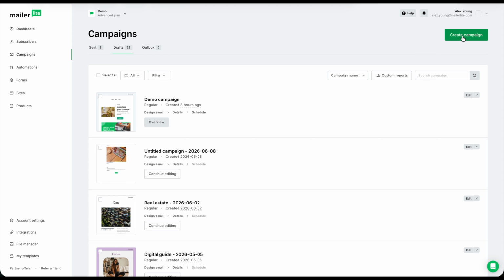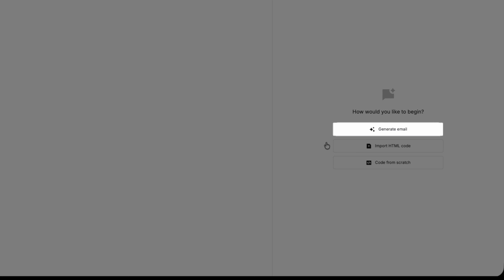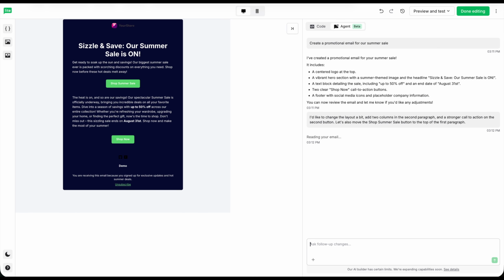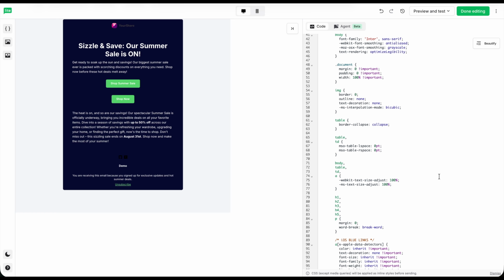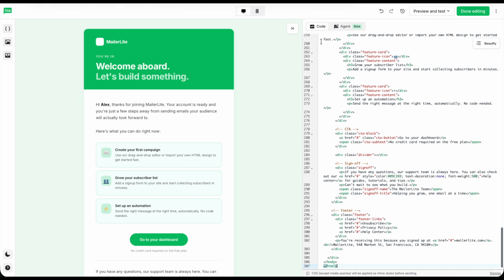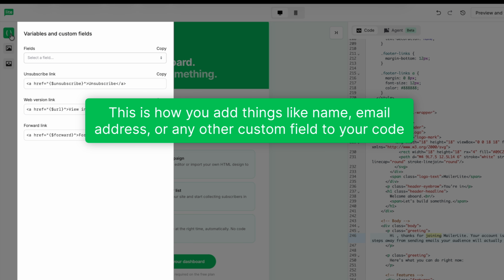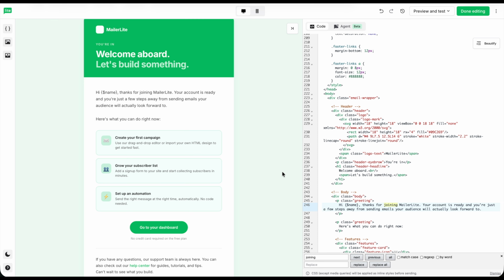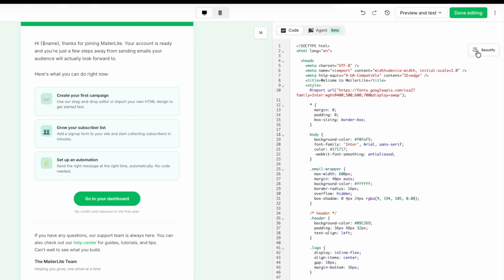How to Build Custom HTML Emails in MailerLite (Full Tutorial)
Build custom HTML emails in MailerLite with full design control. This MailerLite tutorial walks through the custom HTML editor: generate an email with AI, import your own HTML template, or code from scratch with a live preview.

You'll also learn how to add images from the File Manager, insert personalization with fields and variables, drop in your mandatory unsubscribe link, let MailerLite auto-inline your CSS for consistent rendering, and clean up your code with the beautify button and version history.

Whether you're a developer who wants line-one control or a marketer who wants an AI starting point, the custom HTML editor gives you pixel-perfect emails built exactly to spec.

⏱️ Chapters:

0:00 Why use the custom HTML editor
0:11 How to open it in campaigns
0:33 Option 1: Generate your email with AI
1:41 Option 2: Import your own HTML
1:54 Option 3: Code from scratch
2:05 Add images with the File Manager
2:18 Add personalization (fields & variables)
2:40 Link variables & the required unsubscribe
2:56 Automatic CSS inlining explained
3:11 Beautify & version history
3:29 Wrap up